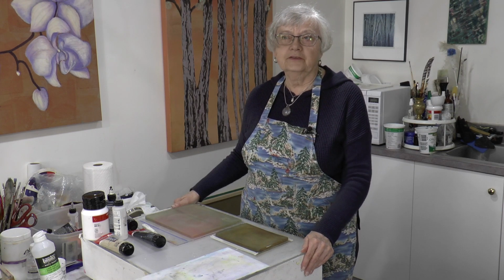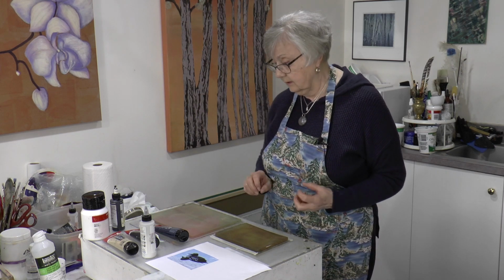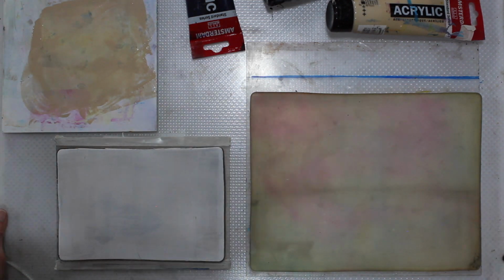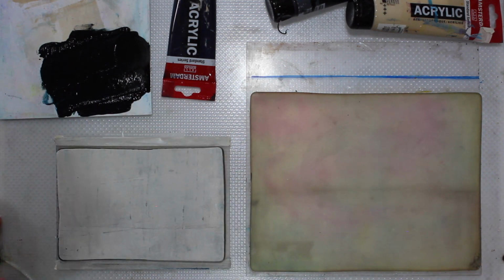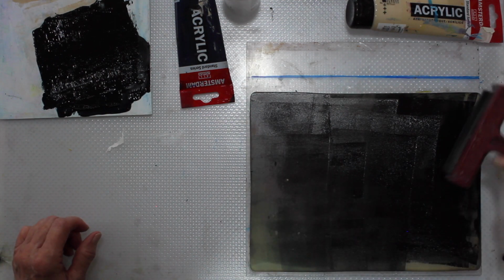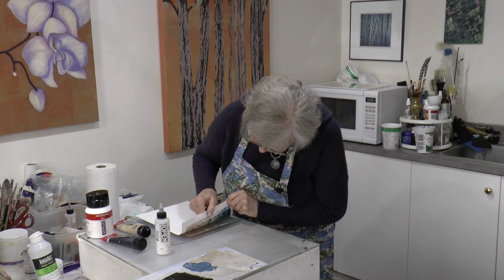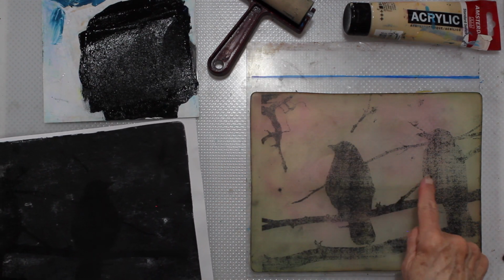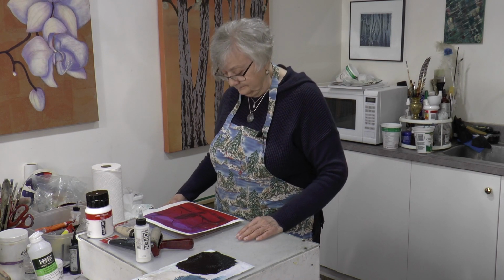Shoreline Studio 54B - Troubleshooting Laser Print Acrylic Transfers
Suddenly encountering problems with laser printed photo transfers on the gell plate after changing printing toner for our printer, we tackle the issue with a variety of strategies to print successful transfers of local wildfowl. We look at what can be manipulated at the photo editing process and then combine paints with high tinting strength to create the transfer. Finally we use paints that work well to release the transferred images from the gell plate onto the smooth side of multimedia paper.

If you would like to donate to Shoreline Studio for ART SUPPLIES (and a latte for Josh!), you are welcome to donate to my PAYPAL account

Chapters:
0:00 Opening titles
0:17 Intro
4:07 Paints
5:48 Transfer #1: Barrow's Goldeneye
9:07 Printing, two different release coats
14:05 Transfer #2: heron
19:14 Transfer #3: Trumpeter swan
23:59 Printing, dual-colour release coat
27:08 Touching-up white spots
28:43 Transfer #4: crows
33:38 Printing: dual-colour release coat
38:13 Outro
38:50 Today's prints and closing titles